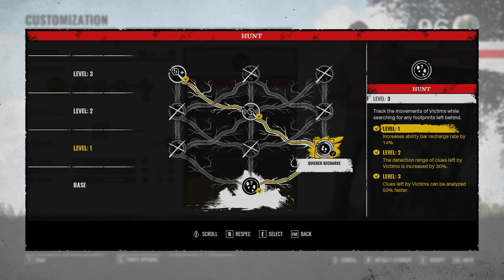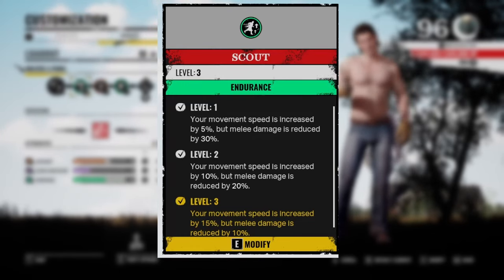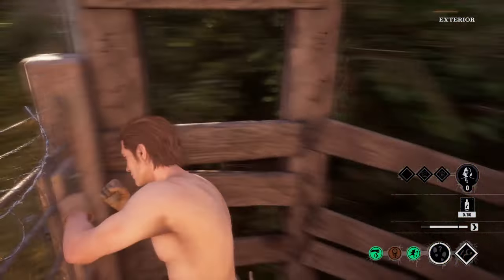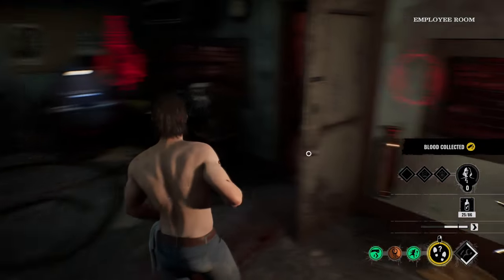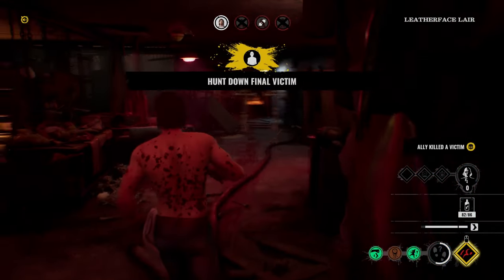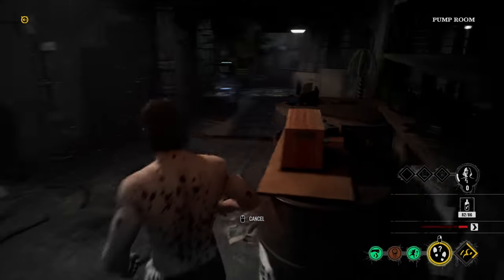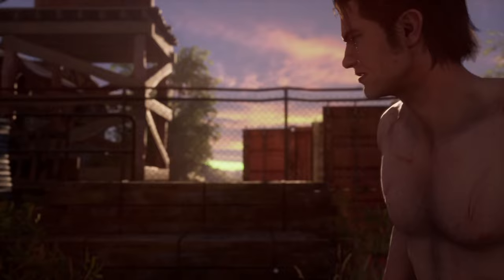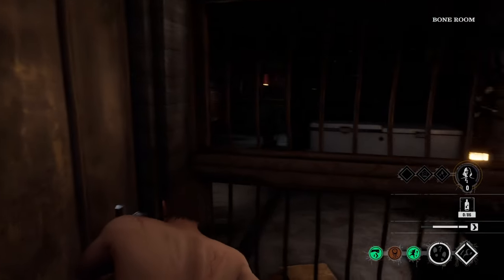BEST JOHNNY BUILD - perks and ability | The Texas Chainsaw Massacre Game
Hey guys, here is my BEST JOHNNY build in the texas chainsaw massacre game, going over abilities and perks that you should use right now! I hope you enjoy !

Johnny guide, Johnny build, Johnny gameplay!

0:00 Ability and Perks
1:23 Skilltree
1:40 Attributes
2:03 Game 1
6:45 Game 2

PEACE